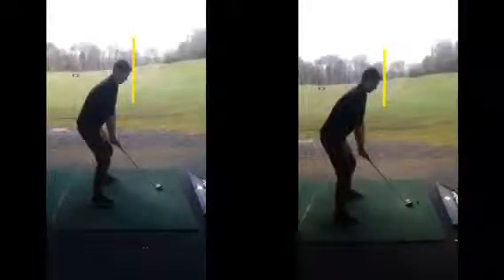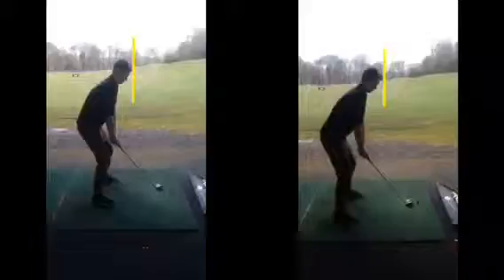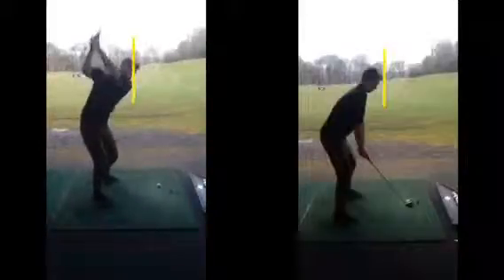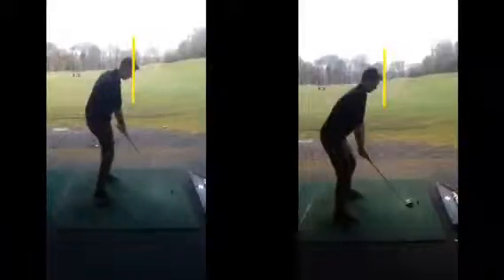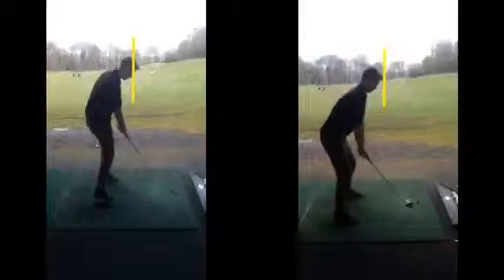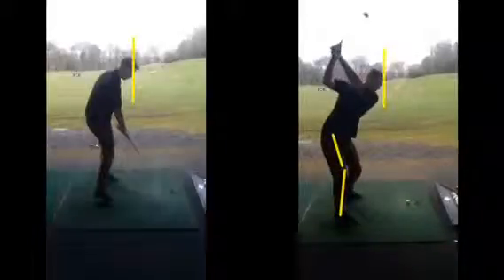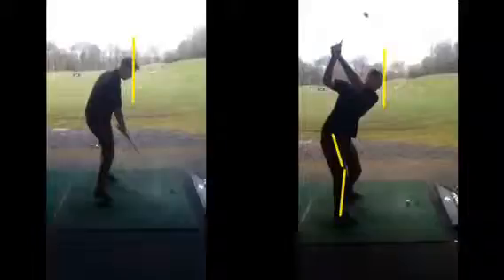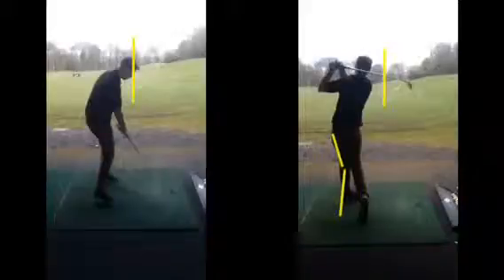Golf lesson at Cottrell Park